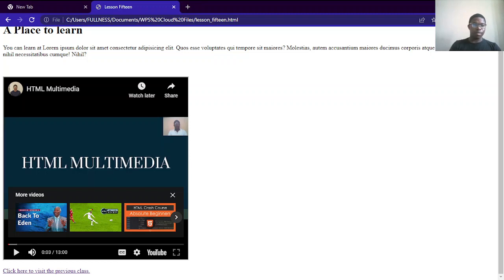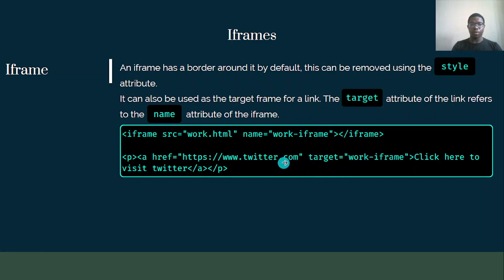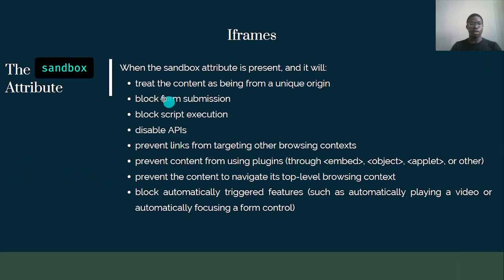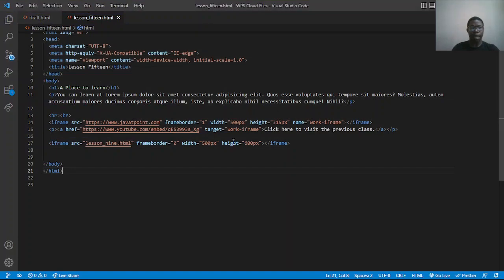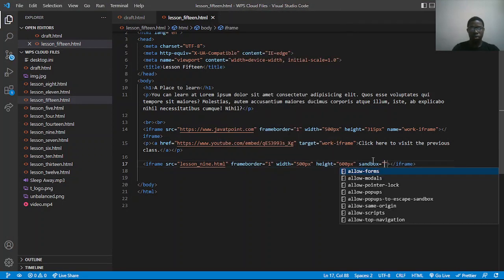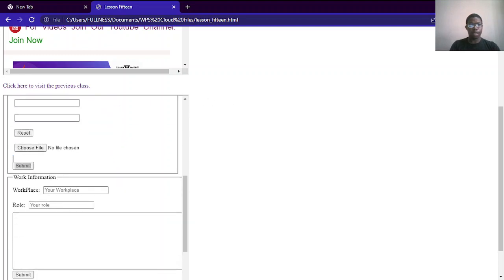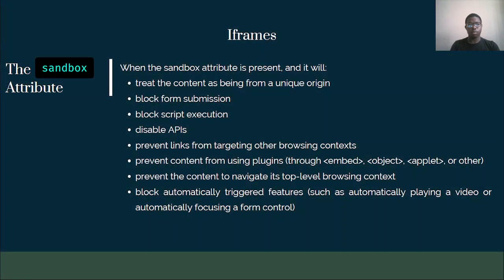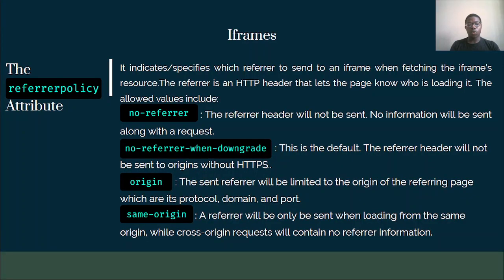Iframes - Part 2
Day 16 of 30daysofHTML.
We look at how to embed content inside a webpage.